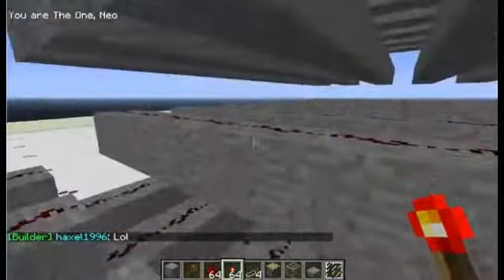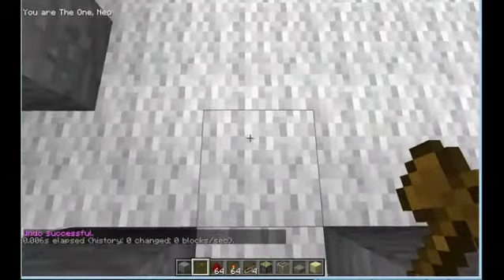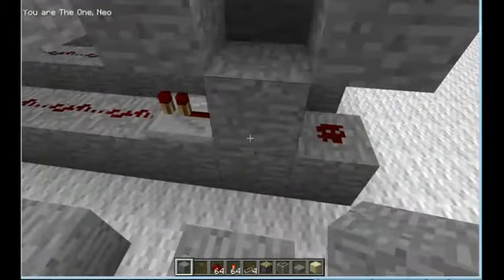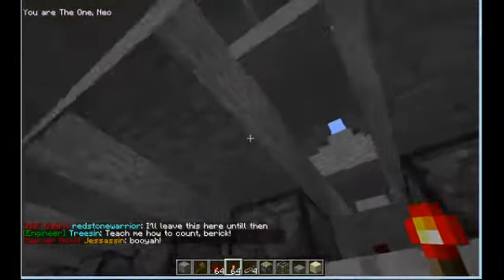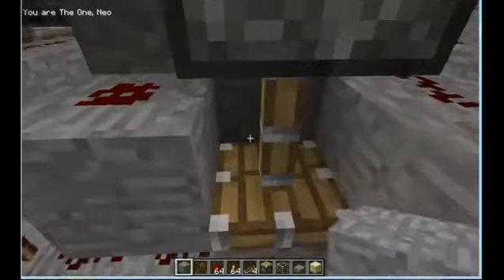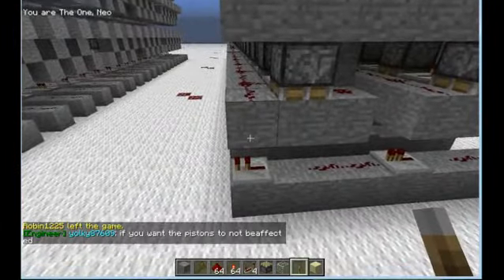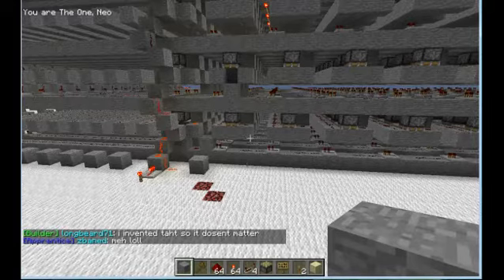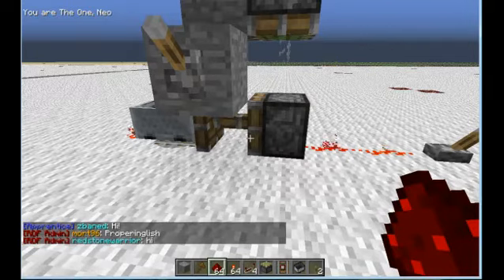RDF Livestream Episode 4 - Images and Problems [Unedited]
This is Episode 4 of my weekly livestream broadcast. Tune in Fridays at 4PM PST to see it live, and participate in the creation of Prelude of the Chambered Version 2!